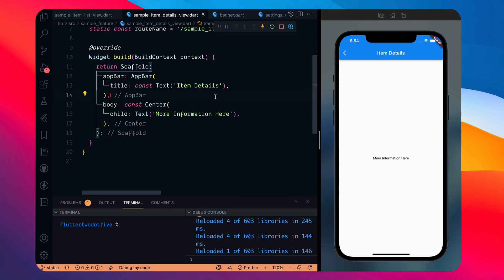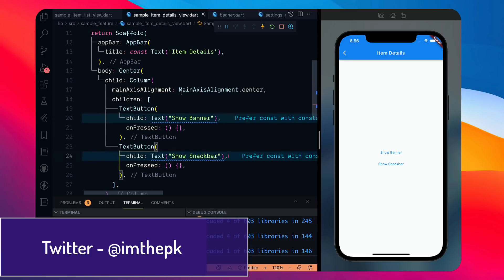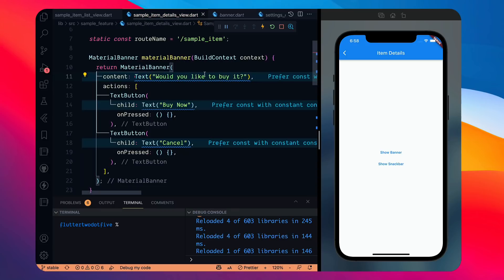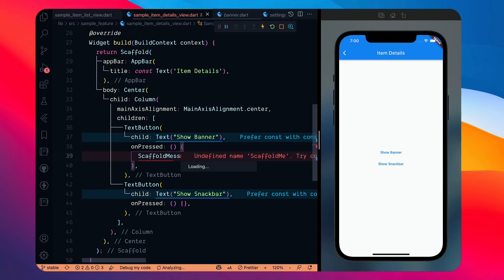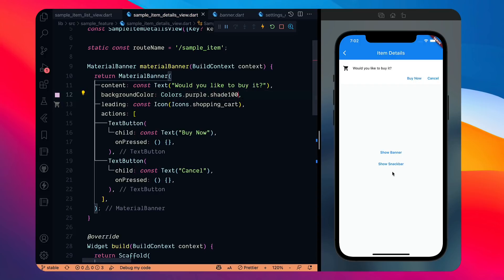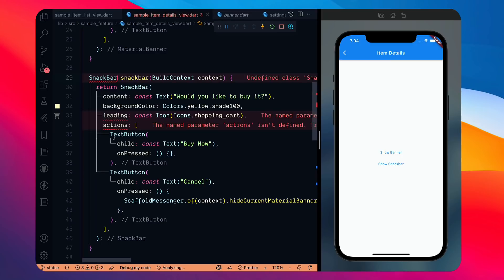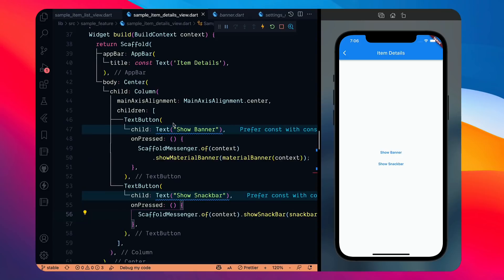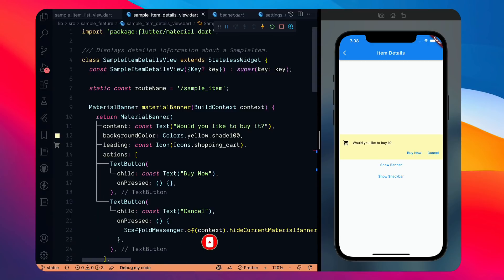Flutter 2.5 New Material Banner & SnackBar Explained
Let's see what's Material Banner and how it is different from SnackBar?

My PC Configs: